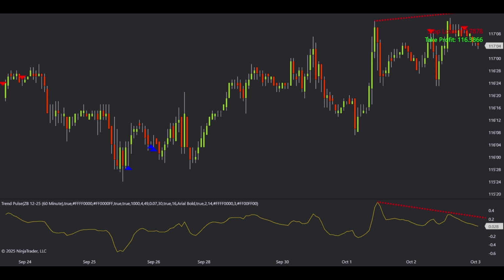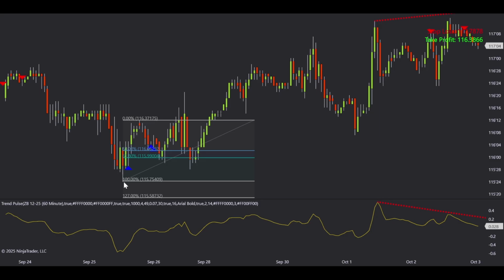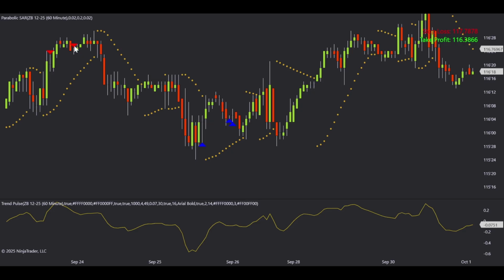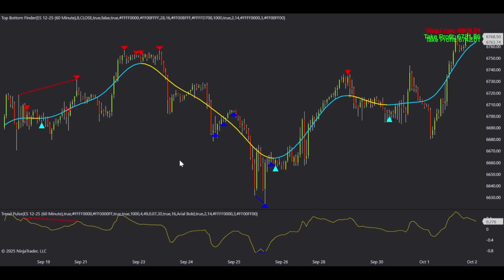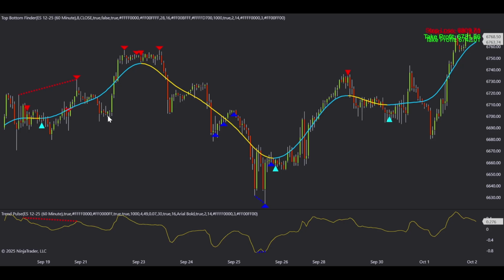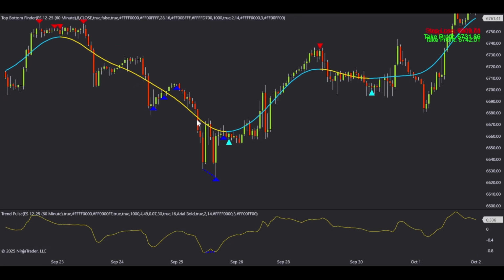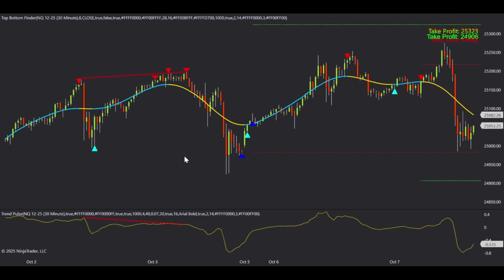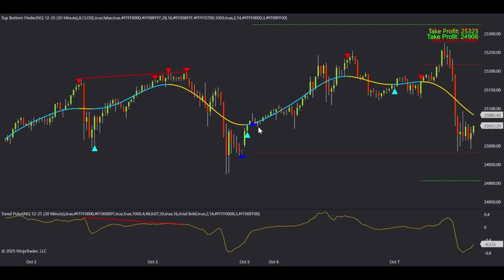How to Trade Trend Shifts & Reversals - Trend Pulse for NT8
In this video, we break down how Trend Pulse reads reading the true “pulse” of the market to identify trend exhaustion, reversals, and continuations.